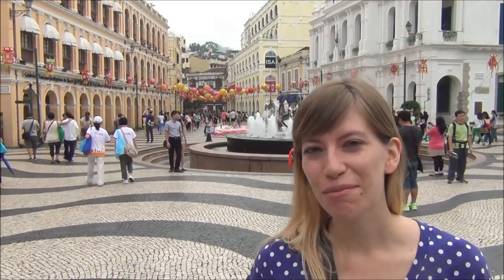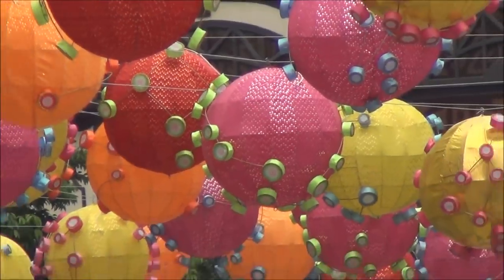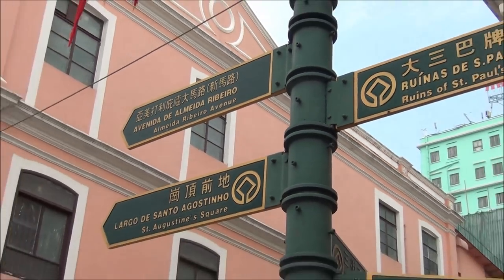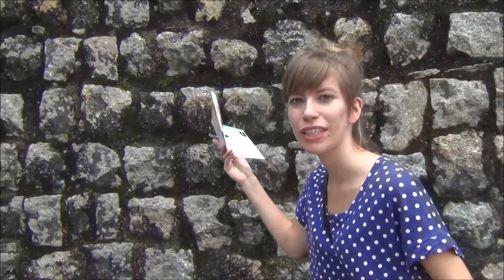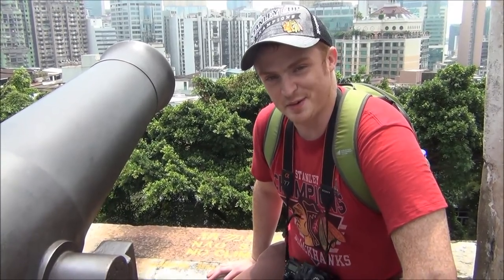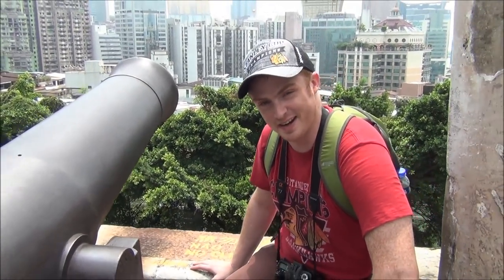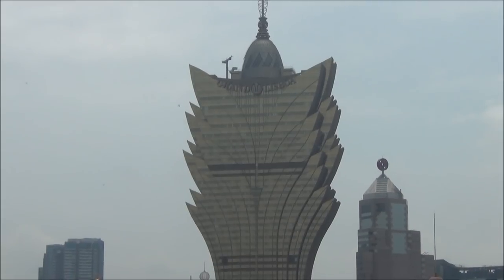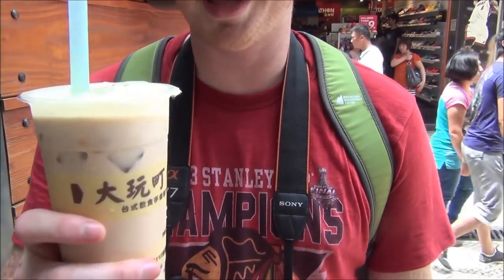Things to do in Macau Travel Guide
Today's feature travel video from Asia is of the top attractions worth considering while visiting in Macau, China including checking out Senado Square and the Ruins of Saint Paul's Cathedral. Feeling well rested after going to bed several hours earlier than normal, we felt a jolt of adrenaline about exploring the historic areas of Macau located on another island from the hotel we were staying at. Fortunately, our hotel offered 'free' transfer service from Cotai to the Macau Peninsula. We literally went from an island filled with nothing but luxury casinos to a more historic area that featured historic Portuguese inspired architecture, cobbled walkways and a plethora of people.

As soon as we got outside of the transfer bus, Audrey marveled, "I feel as though I'm back visiting more relatives in Brazil or wandering around in Portugal."

The first place we visited was the Senada Square (Portuguese: Largo do Senado; Chinese: 議事亭前地).  With pastel colored buildings, Portuguese white & black pavement and a series of red lanterns, this place was a collision between East meets West.

Prior to Macau becoming the 'Las Vegas' of Asia with its plethora of casinos, Senate Square was the epicenter of the former Portuguese Colony of Macau.

As the Historic Centre of Macao (Chinese: 澳門歷史城區; Portuguese: O Centro Histórico de Macau) it is one of twenty locations featuring the melting pot of Chinese and Portuguese cultures in Macau.

Even though Macau has been a Special Administrative Region of China since 1999, it has still retained its Portuguese influence from several centuries of colonial rule.

As we walked past the main square we started to branch off into a narrower alley where we were inundated by the exotic smells of Macanese delights being peddled by shop owners and hawkers alike.

Some of the most popular Macanese foods we sampled included Egg Tarts, Almond Cookies and Porkchops in buns.

Macanese cuisine is a mix of Portuguese, Chinese and SE Asian ingredients forming one of the more distinct fusion style cuisines in all of Asia.

After taking the time to gormandize on Macanese treats, we continued our ascent towards the imposing Ruins of Saint Paul's Cathedral ((Portuguese: Ruínas de São Paulo, Chinese: 大三巴牌坊).

Considered as one of the most famous landmarks in all of Macau.

The heat and humidity of Macau in late August was on par with the weather we had been experiencing in SE Asia for several months.

This was distinctly different from the time I first visited back in February, 2008 when I could walk for kilometers on end without breaking a sweat.

Built from 1852 to 1602 by the Jesuits, Saint Paul's Cathedral was one of the grandest churches in all of Asia.

Destroyed by a fire during a typhoon in 1835, the southern stone faced features intricate carvings.

Finally we legged it up to Mount Fortress (Portuguese: Fortaleza do Monte; Chinese: 大炮台)  for impressive 360 degree panoramic views of the city.

Fortaleza do Monte (Portuguese for Mount Fortress, also Monte Forte, officially Fortaleza de Nossa Senhora do Monte de São Paulo, in English: Fortress of Our Lady of the Mount of St. Paul; Chinese: 大炮台)

Cannons remain, some pointing directly at some of Macau's most monumental casinos, including the Grand Lisboa.

Overall, our late morning and early afternoon excursion was a fascinating glimpse into Macau's past with hints of modernity and riches flashing in all directions from the peak of Fortaleza do Monte

Recurso de vídeo de hoje de viagem da Ásia é das principais atrações vale a pena considerar ao visitar em Macau, na China, incluindo verificar Praça do Senado e as Ruínas da Catedral de São Paulo.

今天的专题旅游视频来自亚洲的著名景点是值得考虑的，而在中国澳门，参观包括检查出议事亭前地和圣保罗大教堂的废墟。

This is part of our Travel in China series.  We're making a series of videos showcasing Chinese / Macanese culture, Chinese / Macanese foods & Chinese / Macanese people.